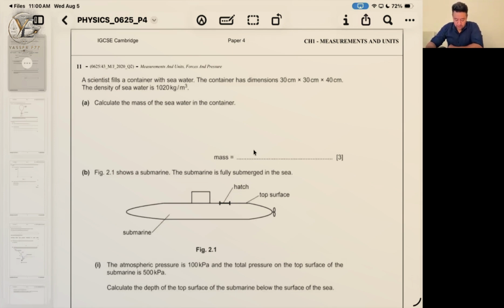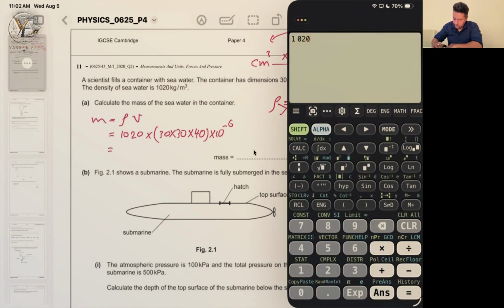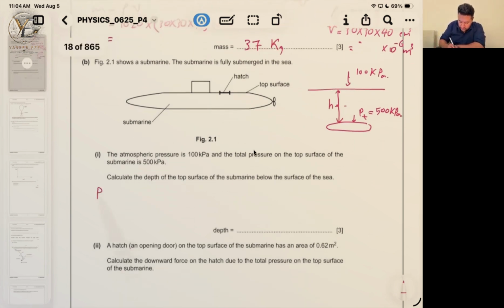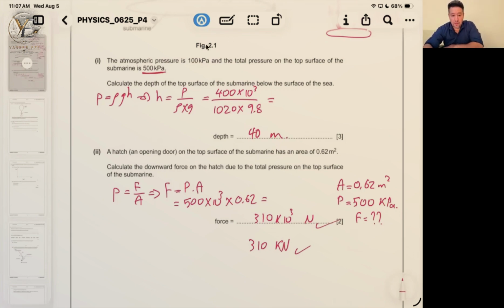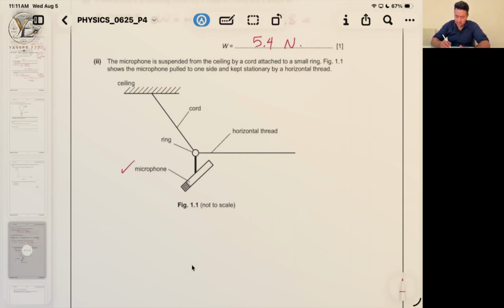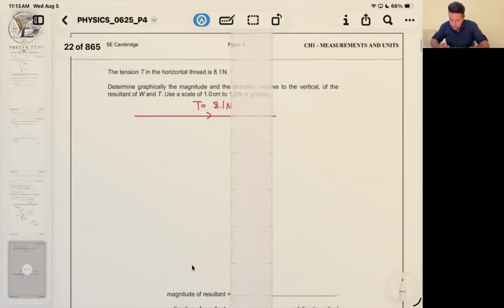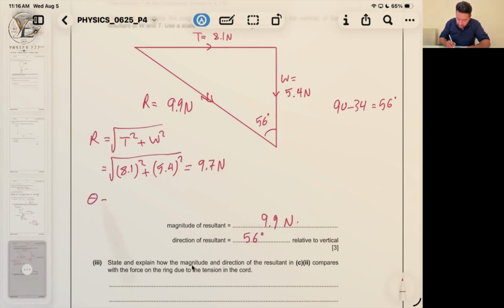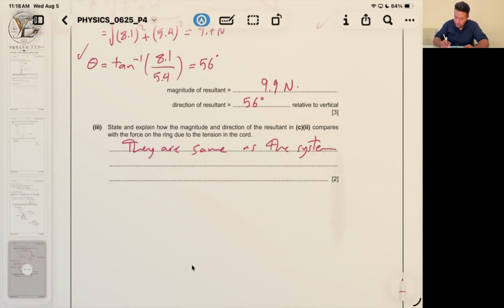IGCSE Physics Paper 4 Solving | Ch 1 & 2: Measurements & Forces (Part 2)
Welcome to "Physics 4 all by Yasser Ezz"!
In this video, we continue our deep dive into solving IGCSE Physics Paper 4. We will be tackling past paper questions from Chapter 1 (Measurements and Units) and Chapter 2 (Forces and Motion).

This step-by-step tutorial is perfect for Cambridge and Pearson students looking to master complex topics like density, calculating pressure in fluids, determining resultant forces using vector diagrams, and understanding balanced systems.

📌 Topics Covered in this video:

Calculating mass from density and volume.

Fluid pressure calculations for a submerged submarine.

Calculating weight and drawing vector diagrams (Graphical method).

Using Pythagoras theorem and Trigonometry to verify resultant forces.

👨‍🏫 About the Teacher:
Mr. Yasser Ezz is a professional Physics teacher with over 10 years of experience. He serves as the Head of the Physics Department and is an accredited Cambridge and Pearson Examiner. His goal is to make physics accessible, clear, and easy to understand for all students.

00:00 Introduction & Welcome
00:26 Q1(a): Calculating mass from density and volume
03:45 Q1(b): Calculating submarine depth using fluid pressure
05:46 Q1(c): Calculating downward force on a hatch
07:42 Q2: Differences between Scalars and Vectors
08:43 Q3(a): Calculating the weight of a suspended microphone
09:40 Q3(b): Finding the resultant force using a Vector Diagram (Graphical Method)
13:42 Q3(b): Mathematical check using Pythagoras and Trigonometry
16:00 Q3(c): Explaining balanced forces and zero resultant force
17:11 Conclusion